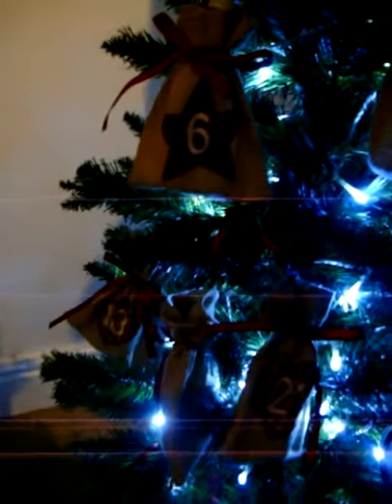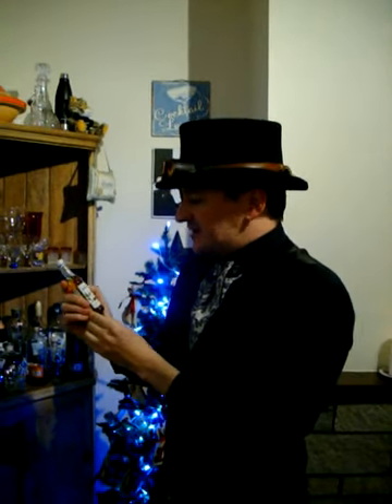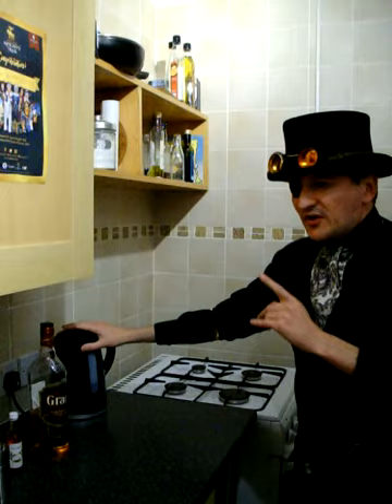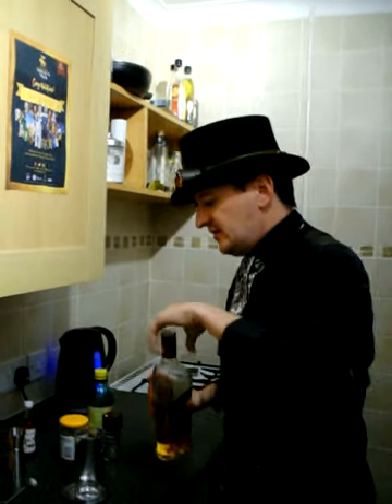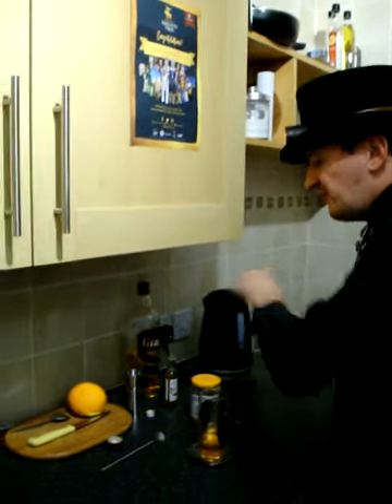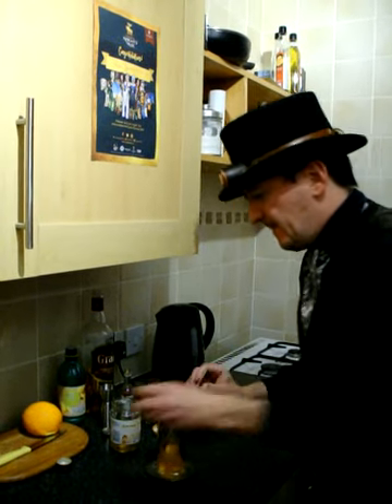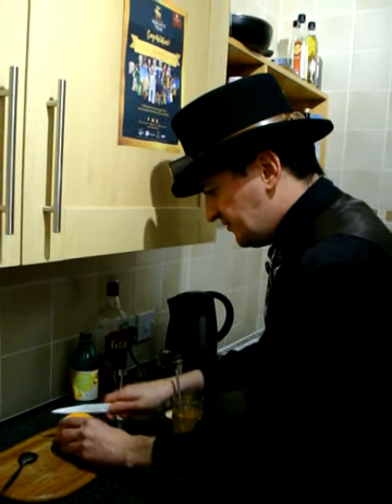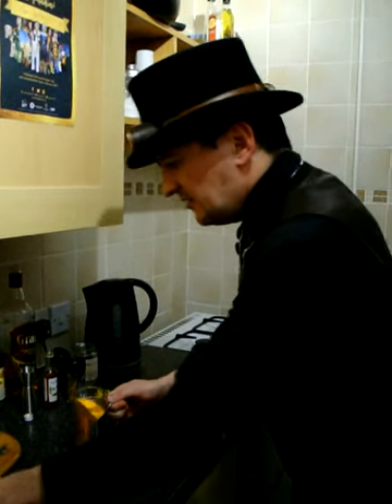Day 6 - The Advent of Everidge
Dr Everidge makes a finger-lickingly good beverage for those winter nights